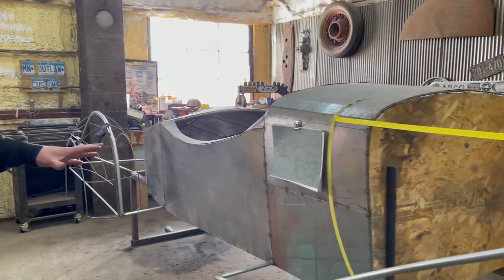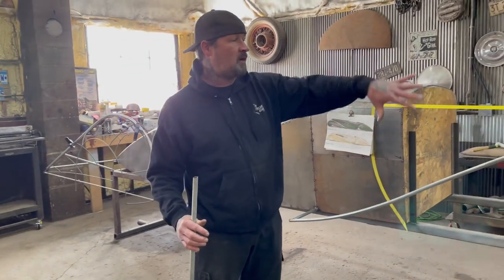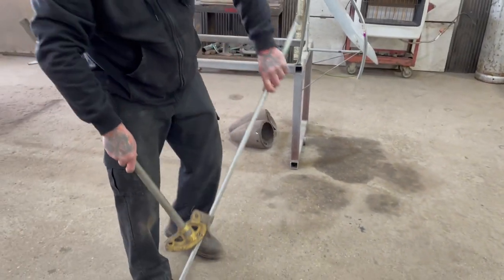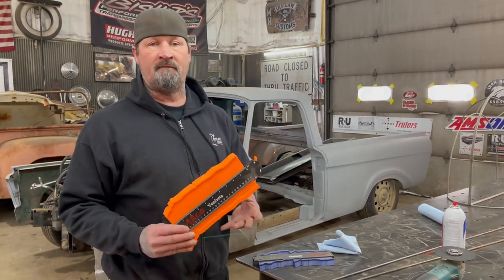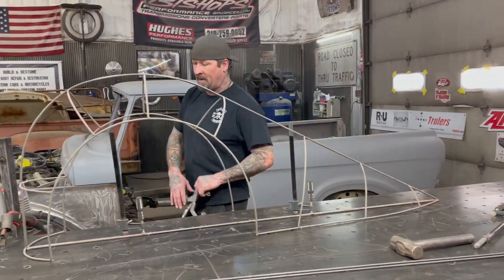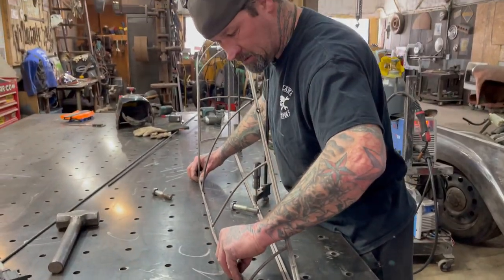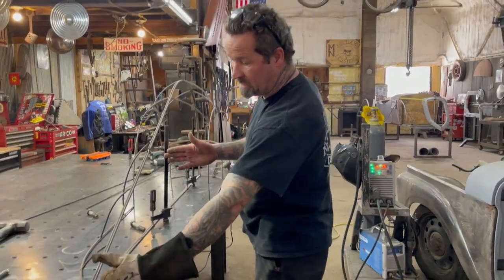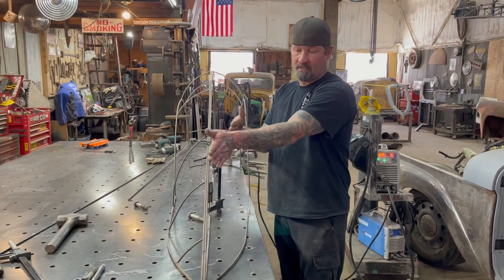Metalshaping: building wire form buck, for the fender of hand built car, tutorial (Ep. 1)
Vigilante has been waiting in the wings, so today Arco picked up where he left on, building the outsides of the rear fenders.  In this tutorial Arco shows how to bend the hot rolled 1/4 in rod, to build a wire form buck.
Metal shaping in the style of Wray Sherlin, Proshaper, Karl Fisher of Make It Custom, Rick Dore, and Gene Winfield, Arco is a self taught metal fabricator and car builder who shares his knowledge, in a way that even the smallest shop with simple tools can build badass cars and projects.